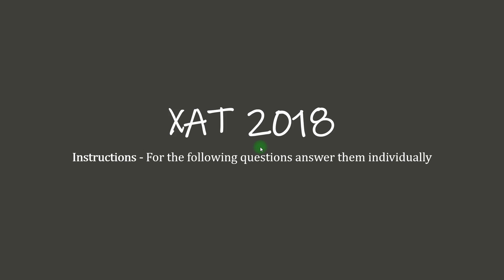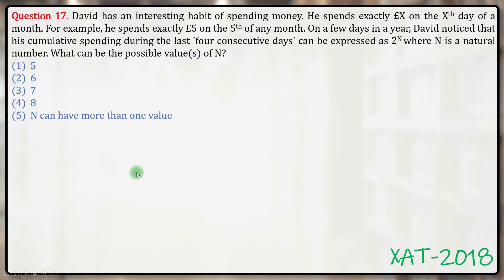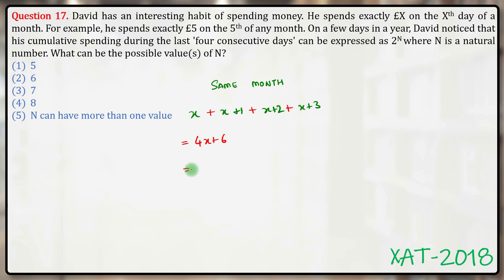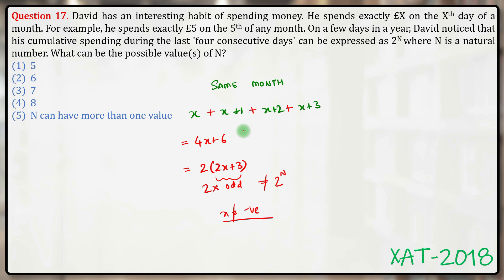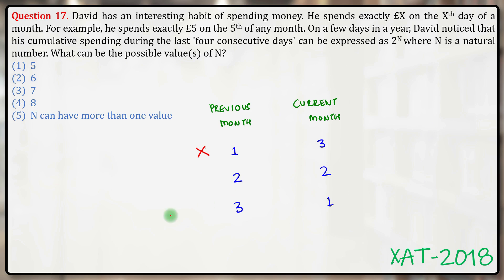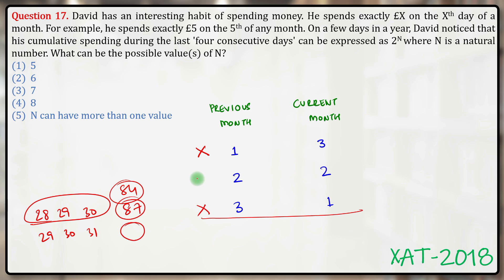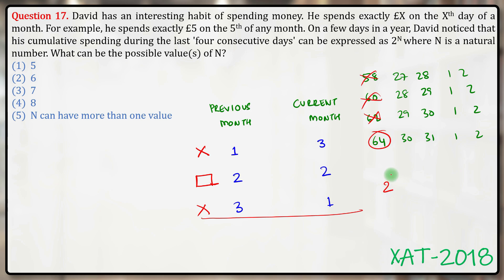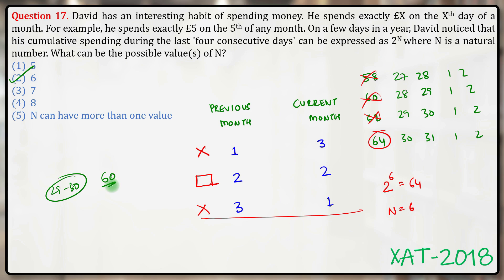XAT 2018 Solutions | Quant | Numbers | spends exactly £X, 4 consecutive days can be expressed as 2^N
David has an interesting habit of spending money. He spends exactly £X on the Xth day of a month. For example, he spends exactly £5 on the 5th of any month. On a few days in a year, David noticed that his cumulative spending during the last 'four consecutive days' can be expressed as 2^N where N is a natural number. What can be the possible value(s) of N?
5
6
7
8
N can have more than one value

Faculty / Mentors / Directors at CYGNUS :

1. K. Ganeshan : 20 years' CAT Training experience, expert GDPI trainer.
2. Archana Sinha : 20 years' CAT Training experience, CAT99.99%iler (VA).
3. Sandeep Bikhani : 20 years' CAT Training experience, CAT99.99%iler (QA).
4. V. K. Giri : 12 years' CAT Training experience, CAT100%iler (overall)
5. Achal Jain : B.Tech (IIT Madras), MBA (MDI-Gurgaon), cleared CFA level 1, 6 years' CAT Training experience, CAT99.91%iler (overall).